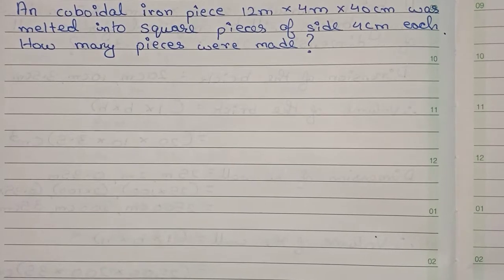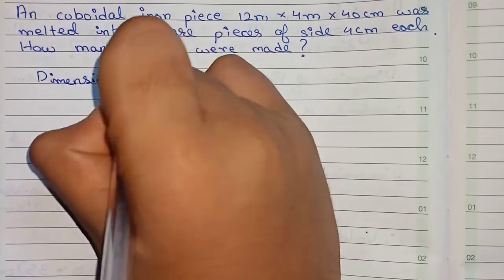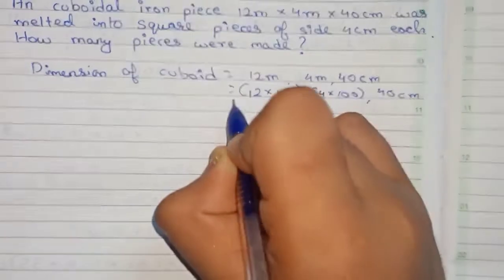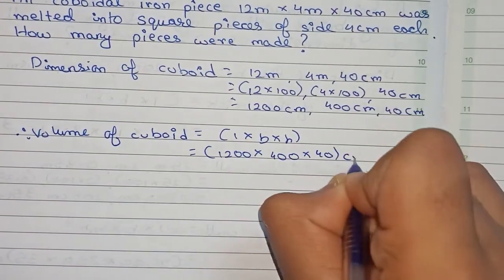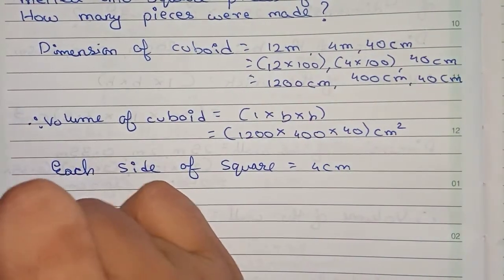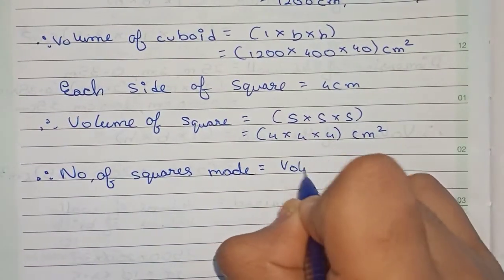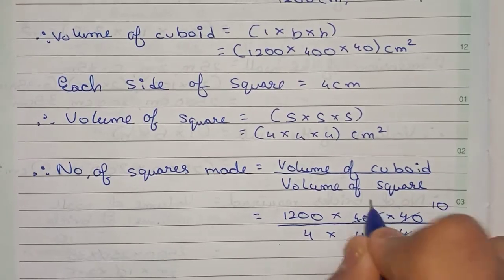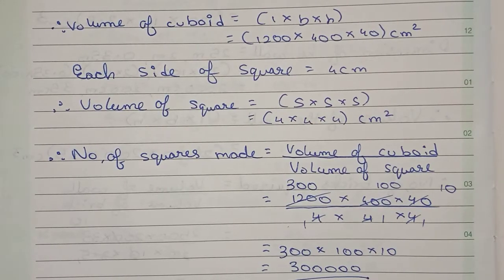An cuboidal iron piece 12m × 4m × 40cm was melted into square pieces of side 4cm each. How many....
An cuboidal iton piece 12m × 4m × 40cm was melted into square pieces of side 4cm each. How many pieces were made?